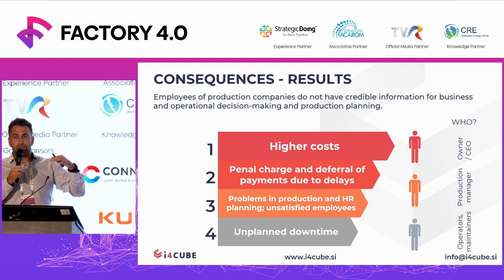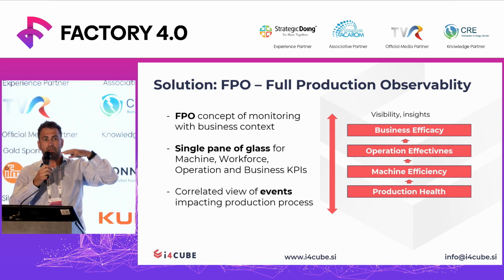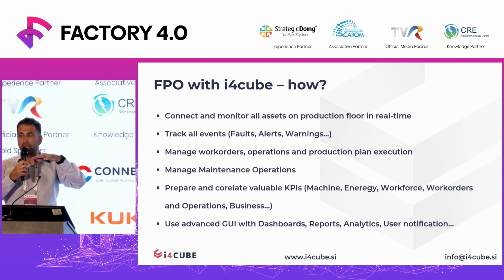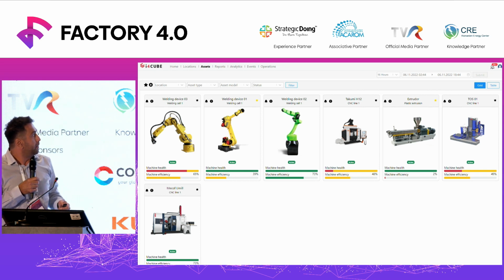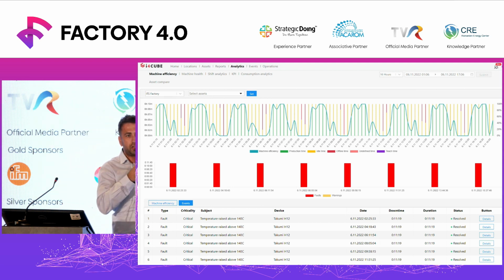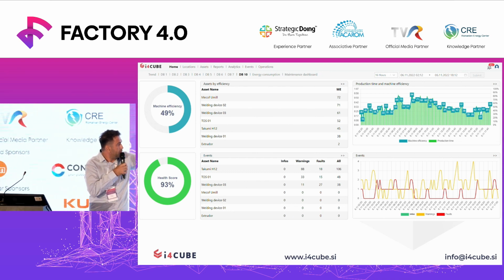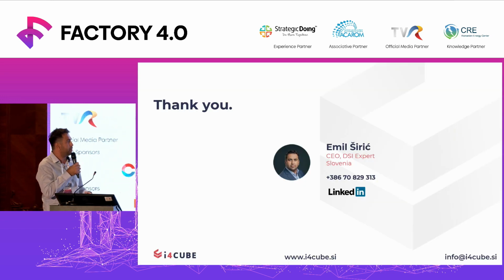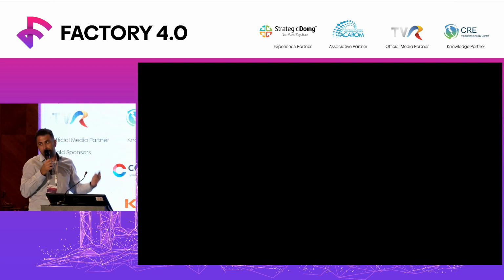Control. Optimize. Profit [I4cube]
The i4Cube platform is the result of knowledge and work of the Slovenian start-up company DSI Expert founded in 2020. We started designing and developing the platform in 2019, with a clear vision of introducing a state-of-the-art IT platform to Slovenian and international professional public.

The result of our work is a unique IT platform, which we will continue to improve and develop with the aim of realizing its exceptional potential for work process optimization and steer our innovation towards future plans and projects.